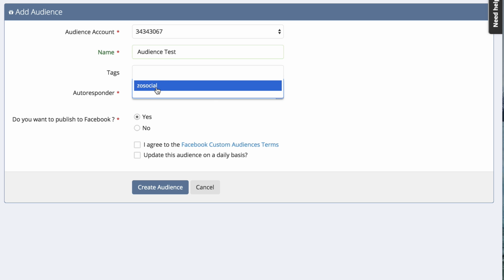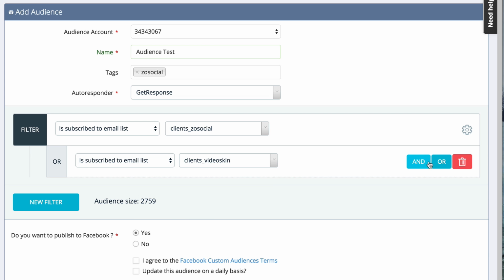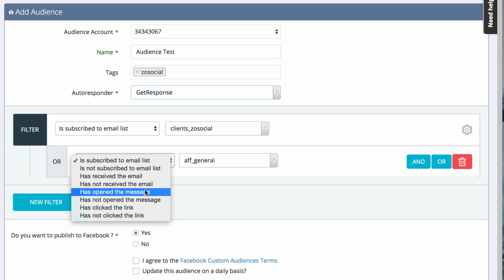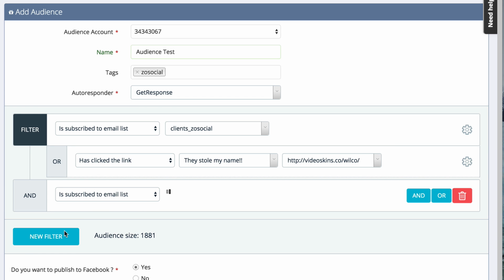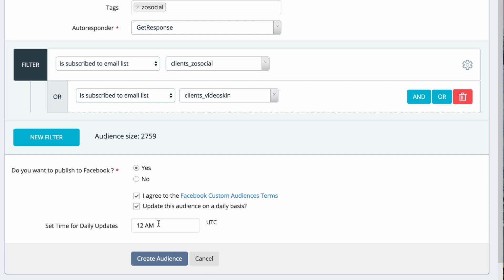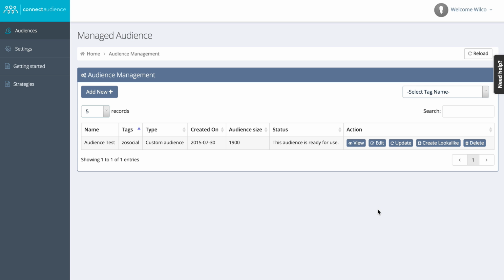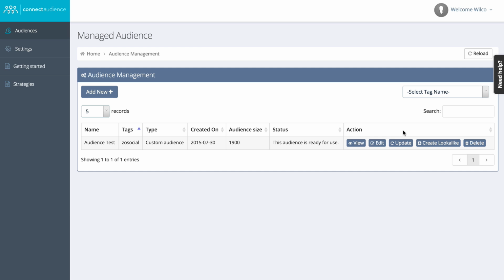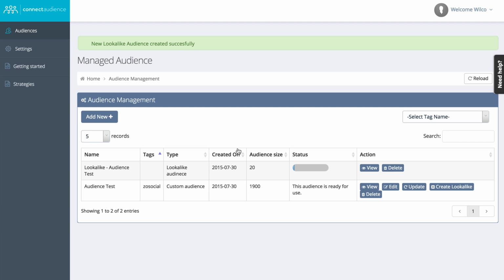ConnectAudience Demo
ConnectAudience is A powerful platform that allows you to run email retargeting campaigns on Facebook.